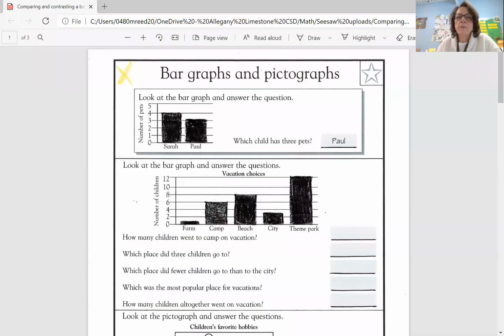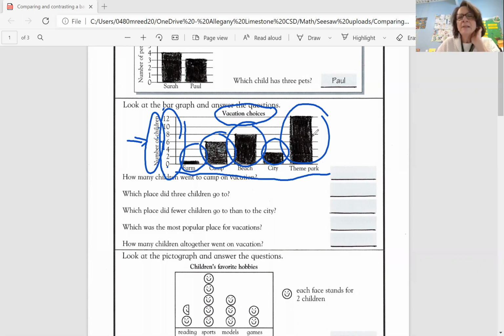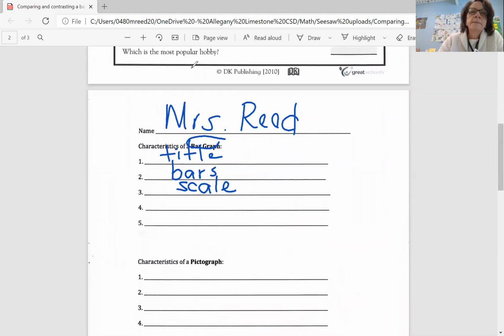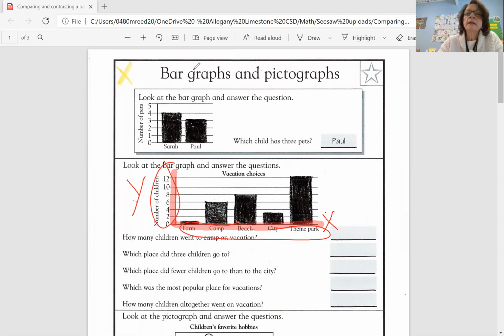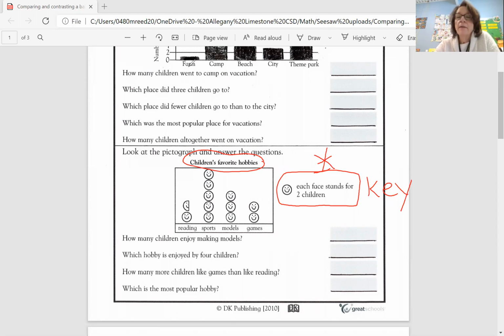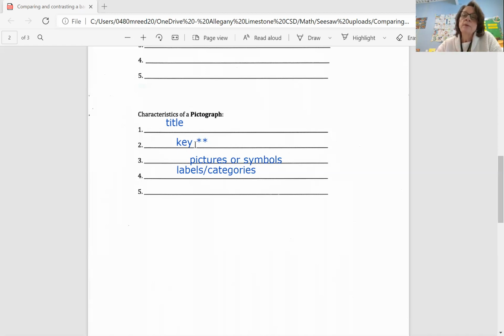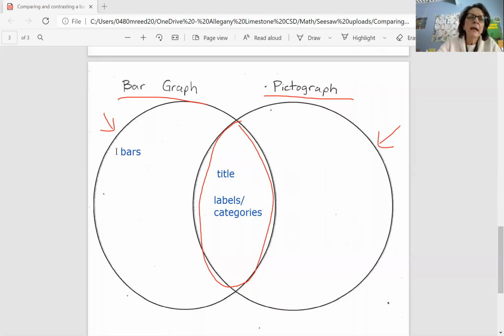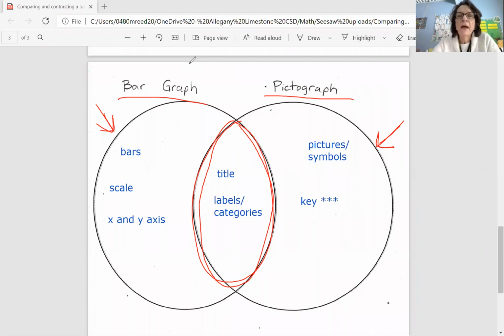Comparing and Contrasting Bar Graphs and Pictogrpaphs